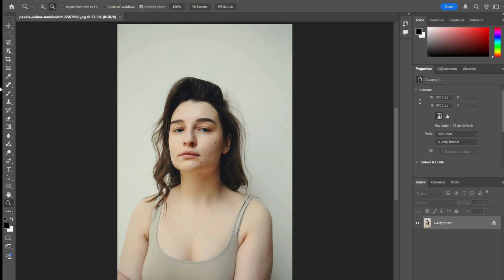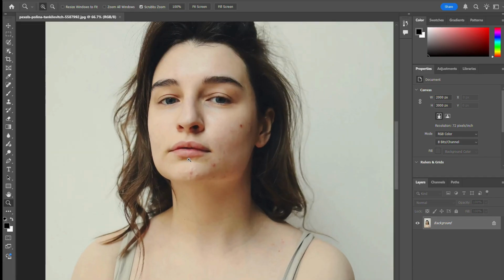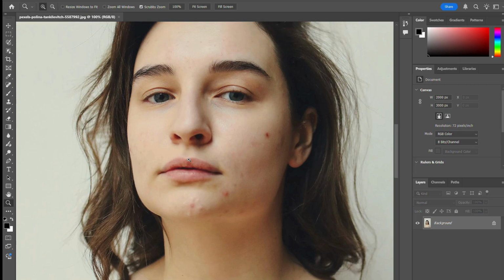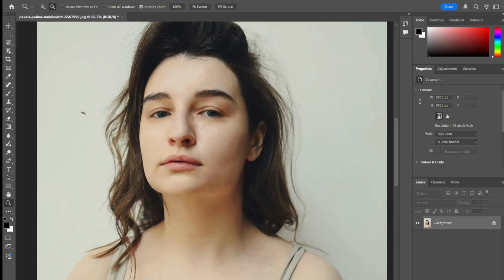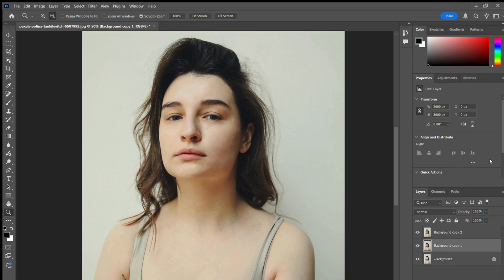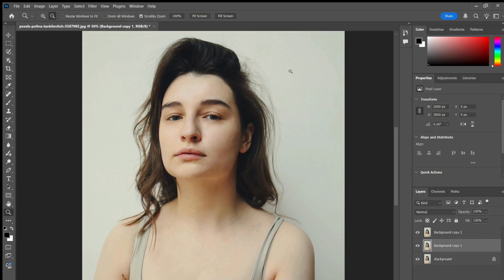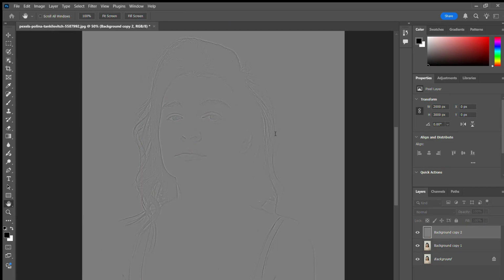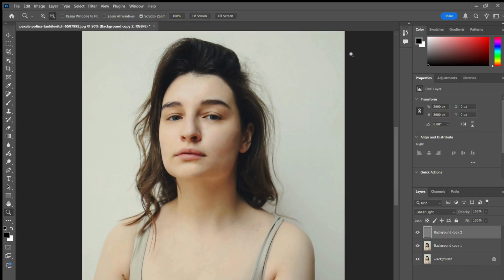Easily Retouch a Portrait in Adobe Photoshop - 2 Easy Methods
This tutorial will teach you two simple ways to retouch blemishes on skin while editing a portrait in Adobe Photoshop.

For more Adobe Photoshop tutorials, check out online classes through LinkedIn Learning or Udemy, available for free with your St. John the Baptist Parish Library card Our digital libraries including Hoopla also offer a wide variety of e-books on portrait photography and photo editing.